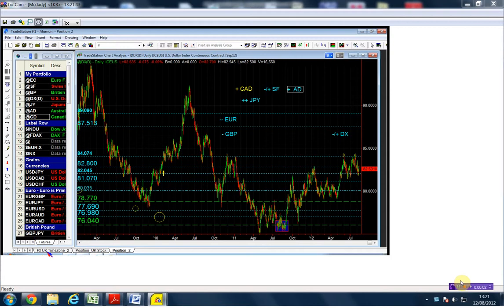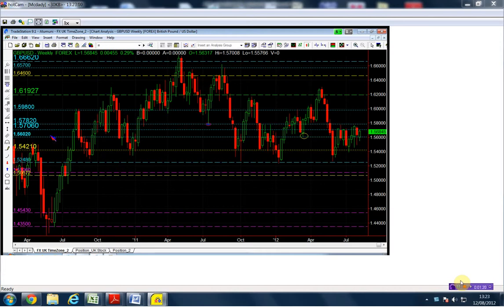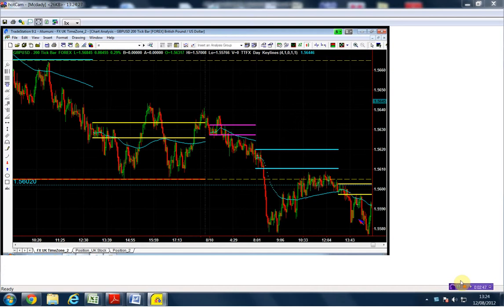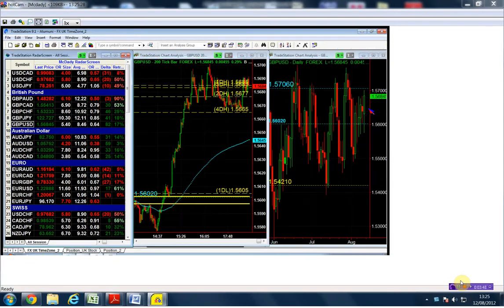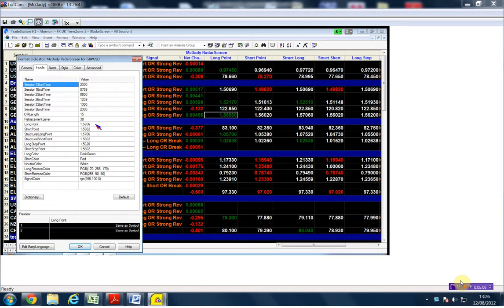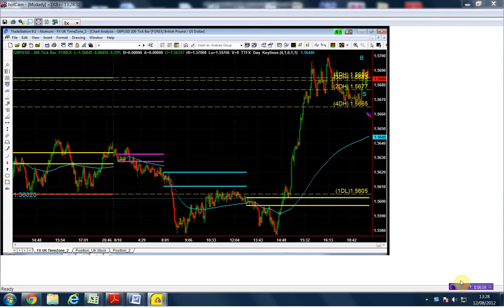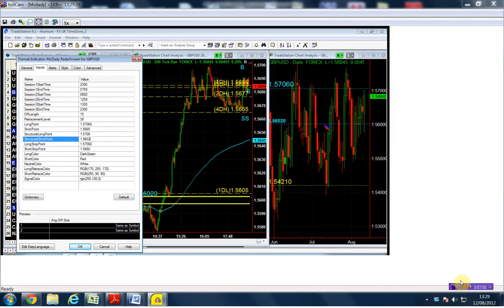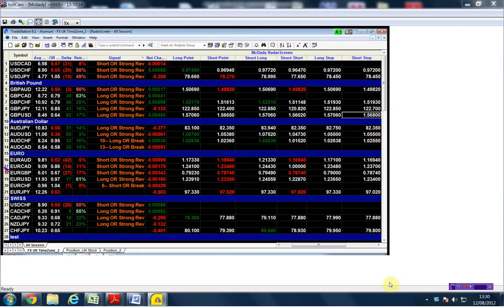Mike Baghdady - Free Forex Trading Videos - GBPUSD 08 12 12